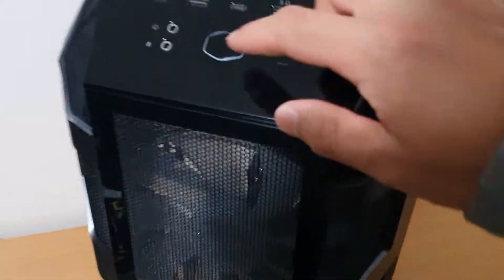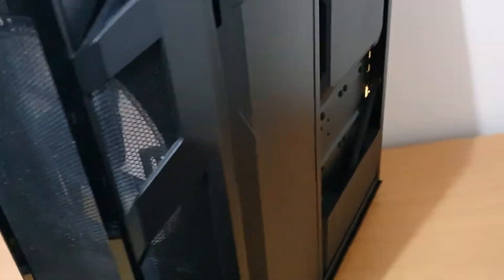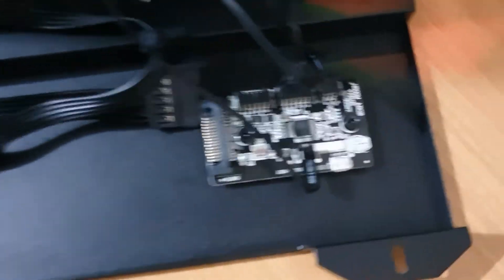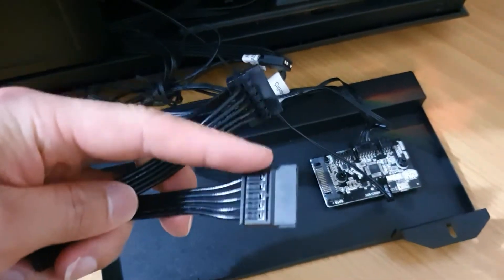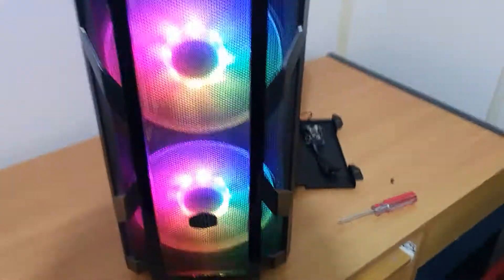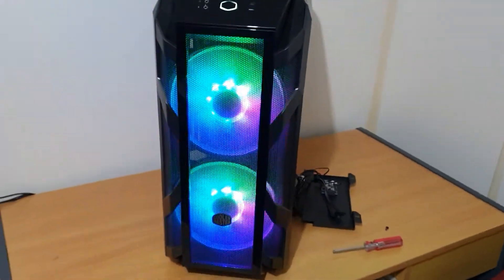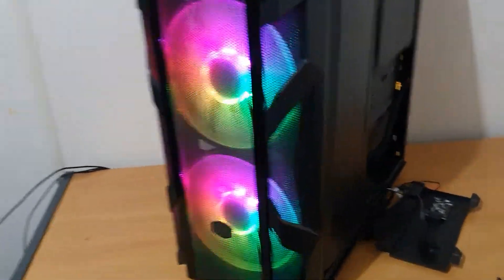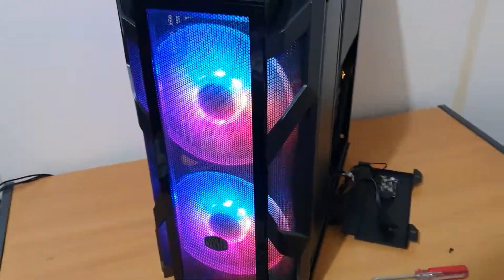Cooler Master H500M - How to get RGB working